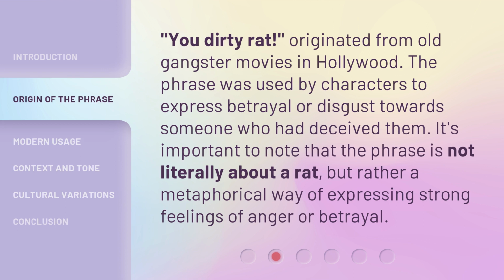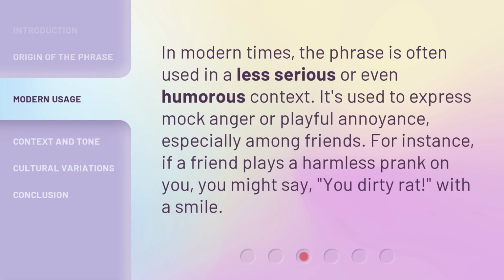"Understanding Idioms: 'You Dirty Rat!' in English"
Unraveling Idioms: 'You Dirty Rat!' in English • Discover the hidden meaning behind the popular English idiom 'You Dirty Rat!' and learn how to use it in everyday conversations. Join us as we delve into the fascinating world of idioms and explore their origins and cultural significance.

00:00 • Introduction - "Understanding Idioms: 'You Dirty Rat!' in English"
00:31 • Origin of the Phrase
00:55 • Modern Usage
01:18 • Context and Tone
01:41 • Cultural Variations